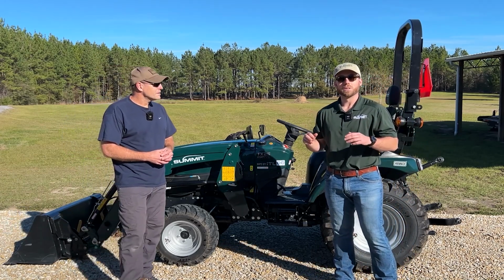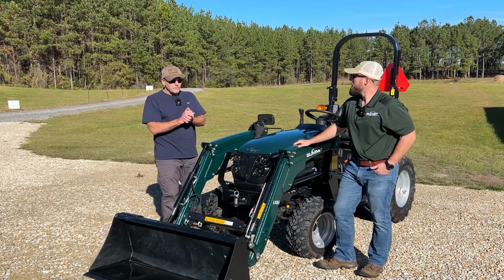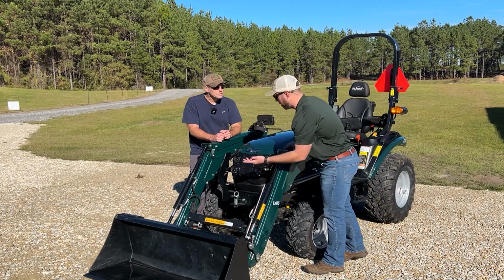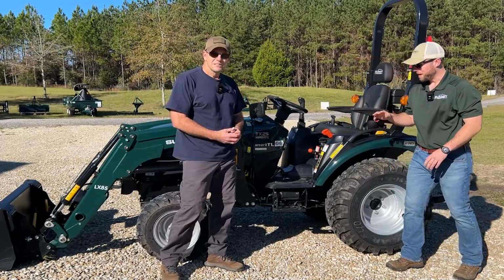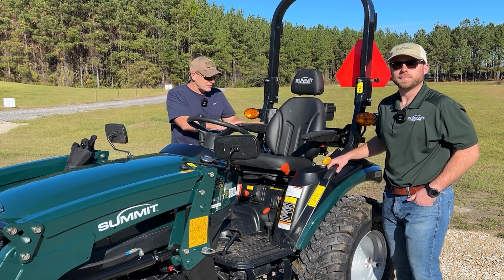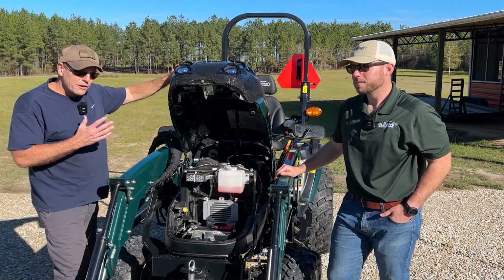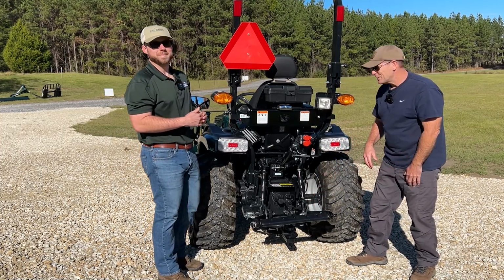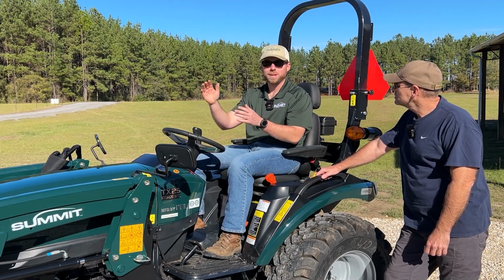Do Summit Tractors Have the MOST Standard Options and Features?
Summit TX25H Compact Tractor   E245

QC-Mate X-Boom Hydraulic Coupler Clamp
6’ Digging and Pry bar

Our Story:
We are six years into a seven year effort of transforming 20 acres of "Piney Grove" in Northwest Florida into our dream homestead/mini farm to be filled with animals and joy. We plan to have a variety of miniature critters on our pastures, raise free-range chickens, grow fish in our pond, garden, plant fruit and nut trees, and harvest wild game. Our goal is
journey!

Brad & Deb